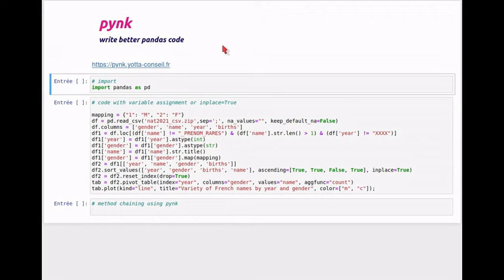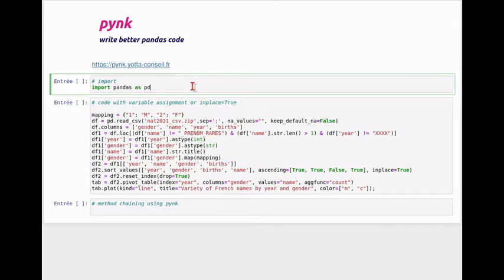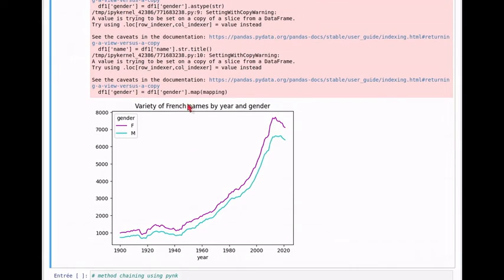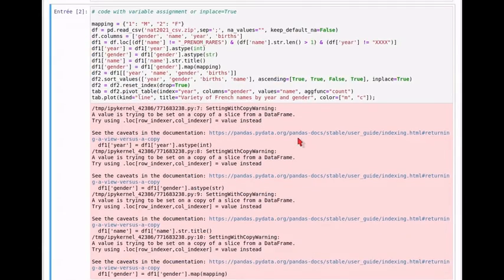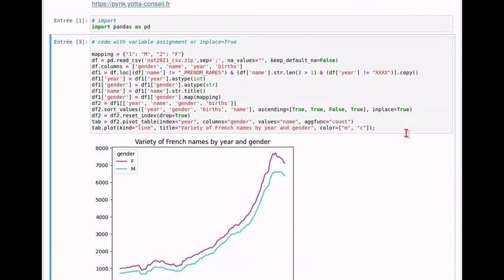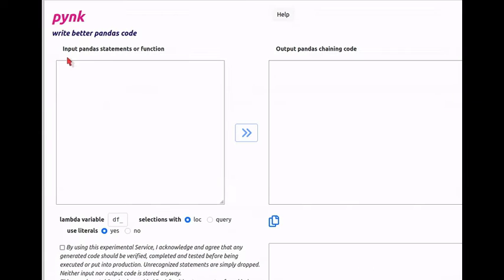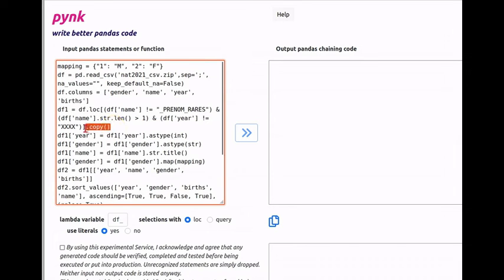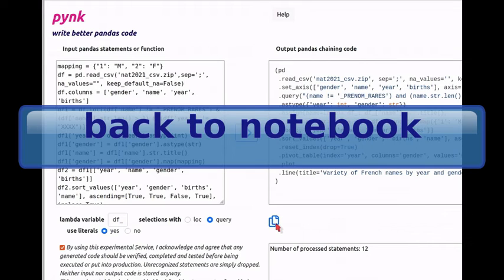pynk demo - write better pandas code - method chaining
This video showcases pynk, a new service to help data scientists to modernize their pandas code into method chaining.